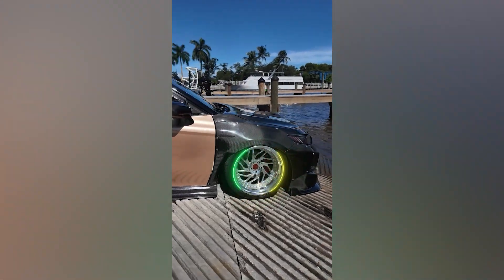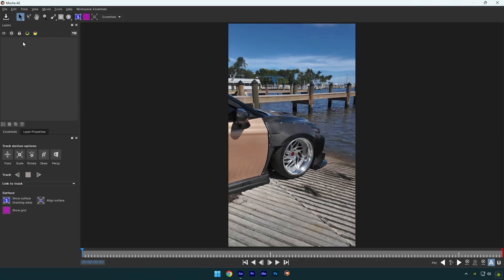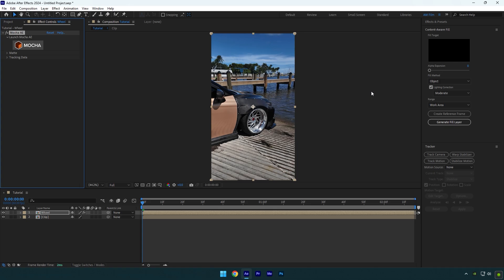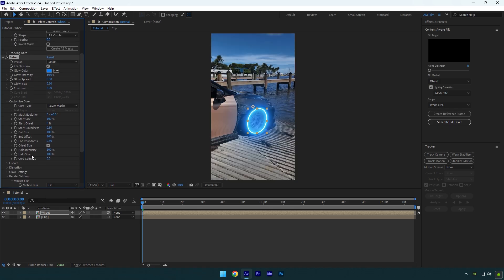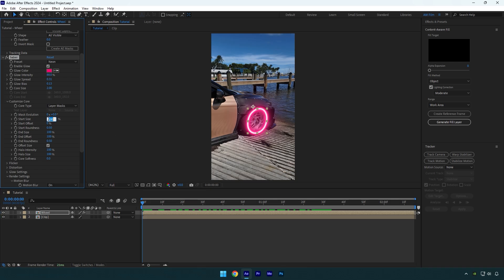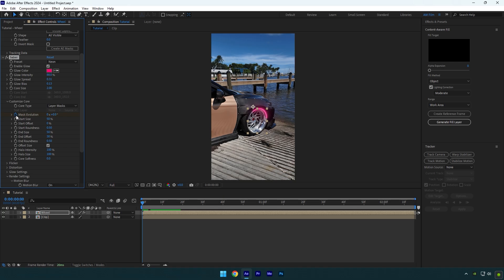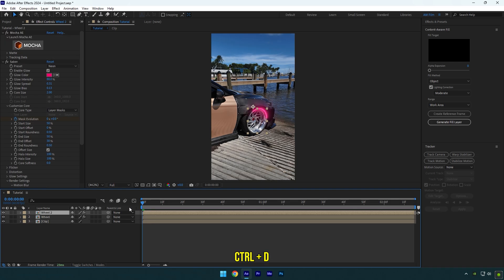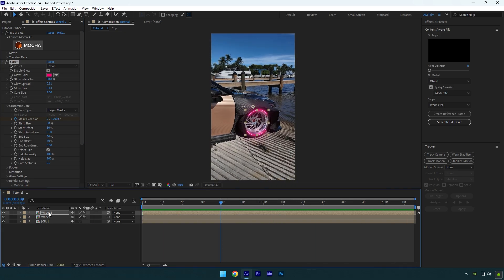Two Saber Lines in After Effects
In this tutorial I will show you how to make two saber lines on a car wheel in Adobe After Effects

CPU: i5-12400F
GPU: GeForce RTX3050 VENTUS 8GB
RAM: Kingston FURY Beast 32GB